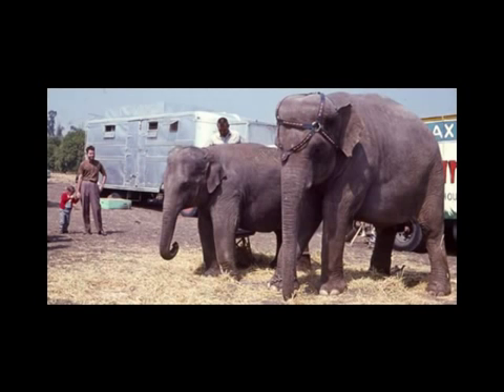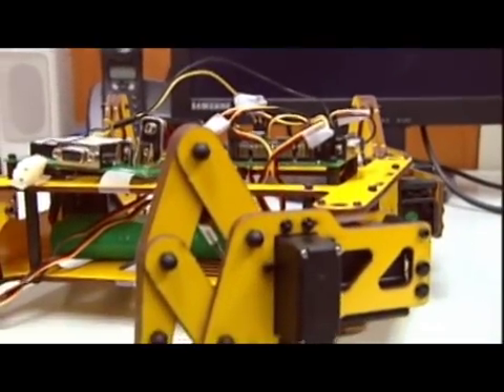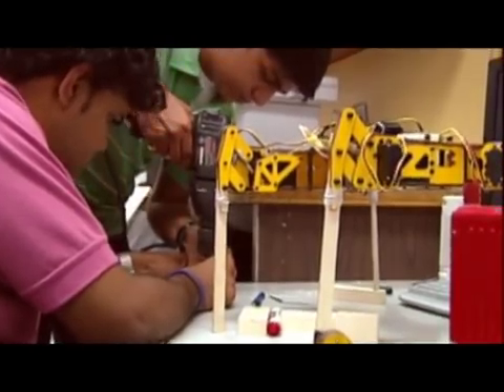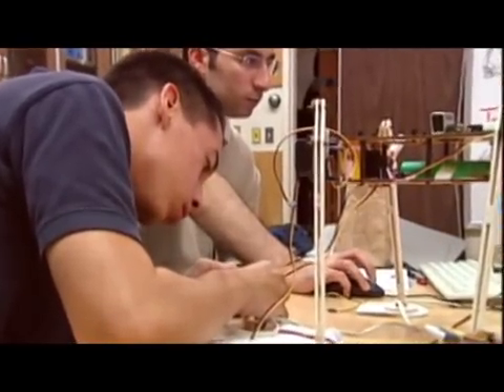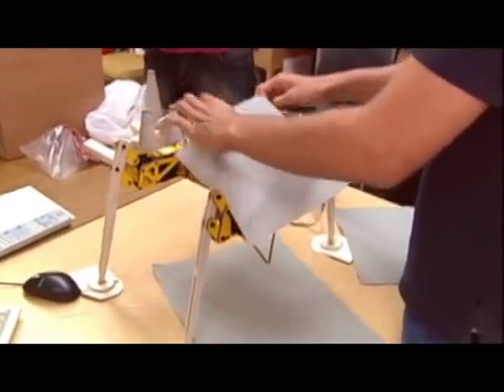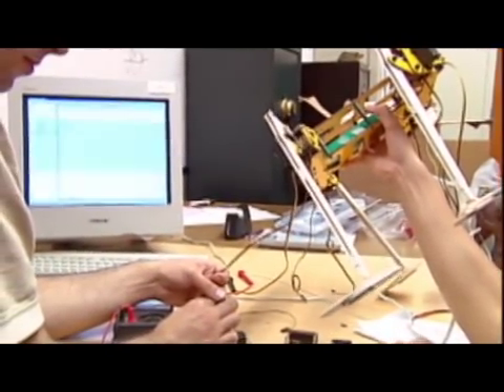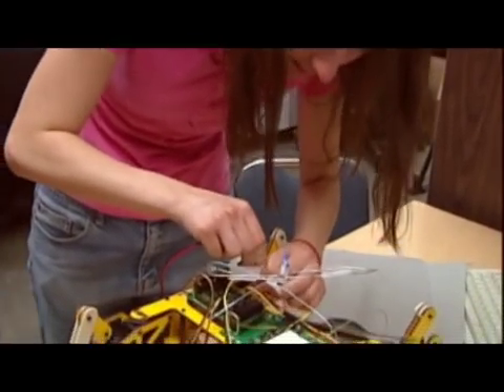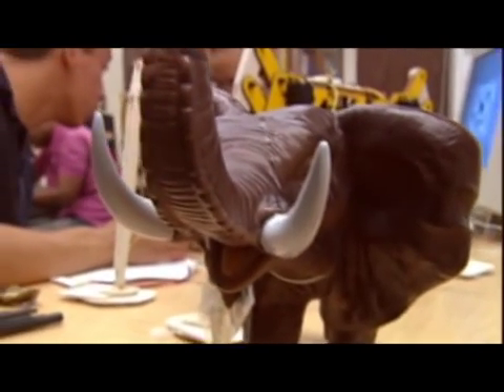Cal State Fullerton Students Assemble Robotic Elephants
Produced by Peter Martinez.

As Cal State Fullerton celebrates its Golden Anniversary, students from the College of Engineering and Computer Science build three robots for the mock Elephant Races on Saturday, September 15, 2007.